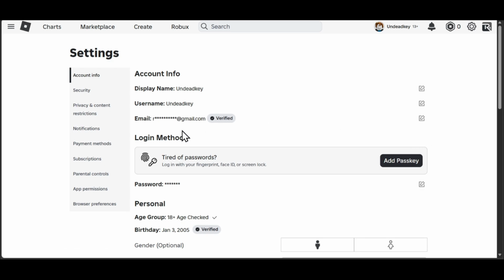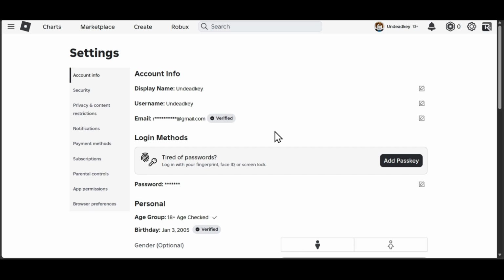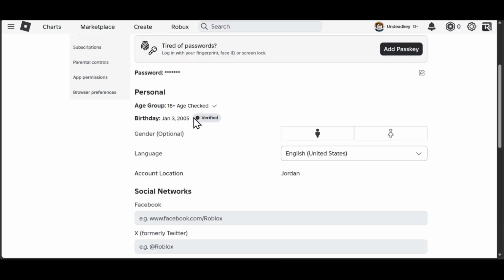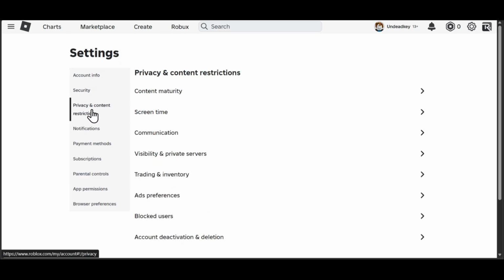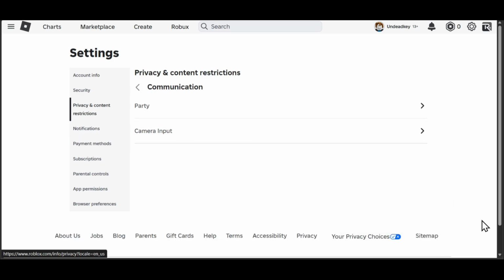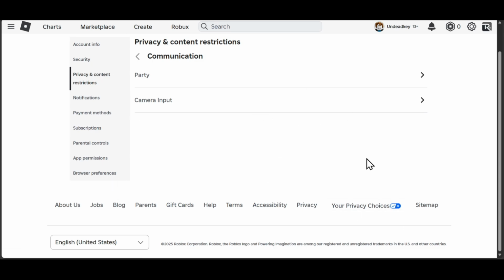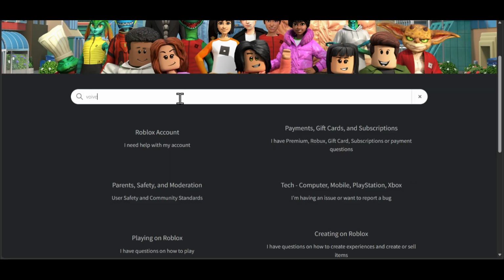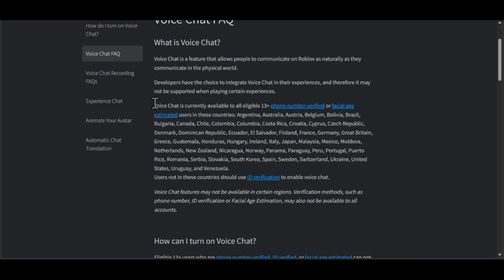How to Get VC in Roblox Without ID 2025 (FULL GUIDE)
Want to access Roblox voice chat in 2025 but don’t have a valid ID? This full guide explains the latest legit methods to enable VC, how Roblox’s age verification works in 2025, and what options you still have without government ID.

🎮 In this video, you’ll learn:
✅ How Roblox’s new 2025 voice chat requirements work
✅ How to use a parent/guardian’s help to verify your age
✅ How to access VC-enabled experiences that don’t require ID
✅ How to fix common issues like “Verification Failed” or “Camera Not Working”